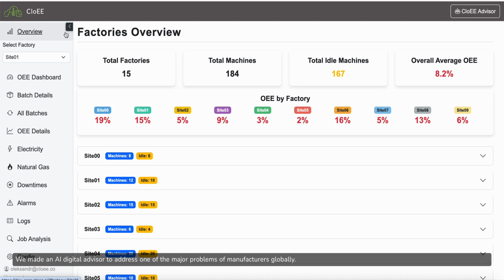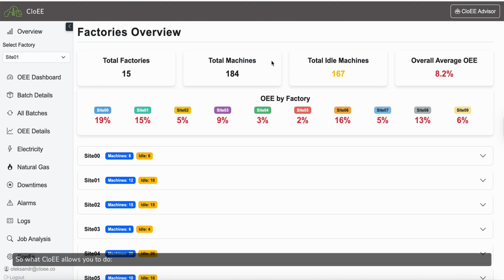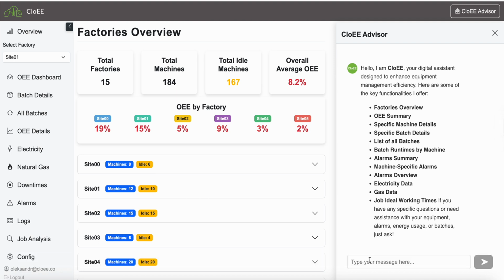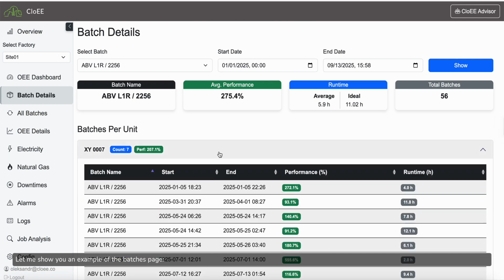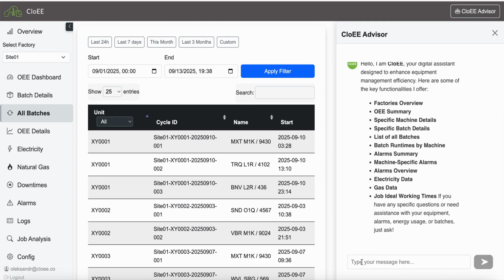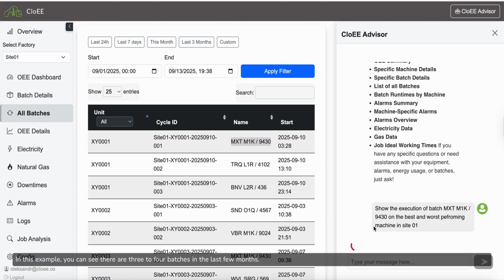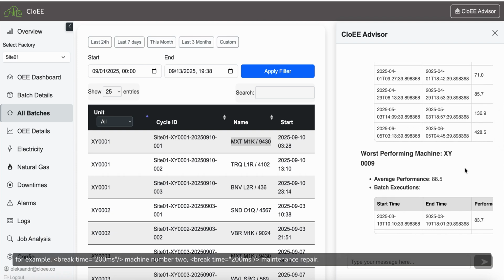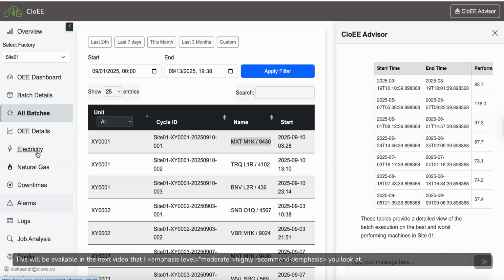CloEE Core AI Demo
CloEE's industrial AI platform optimizes manufacturing efficiency, reduces downtime, and maximizes productivity through real-time monitoring and intelligent automation.

Manufacturing Dashboard Overview

Get a complete view of your manufacturing performance with our intuitive dashboard. Monitor key metrics, track improvements, and identify optimization opportunities at a glance.

OEE Tracking
Monitor Overall Equipment Effectiveness across all machines and sites
Real-time Analytics
Live performance data with instant alerts and notifications
Quality Control
Automated quality tracking with comprehensive reporting

Energy & Gas Monitoring
Optimize energy consumption and reduce costs with our comprehensive energy monitoring system. Track usage patterns, identify inefficiencies, and implement sustainable practices.